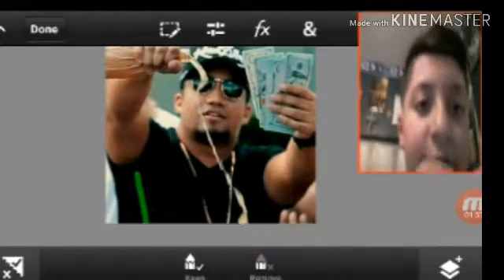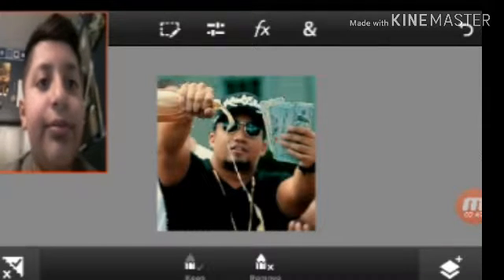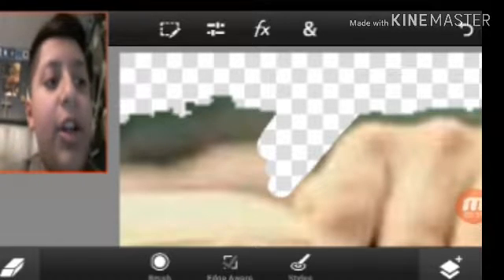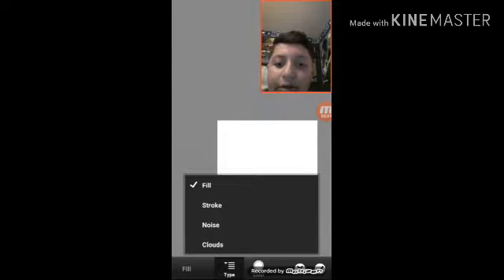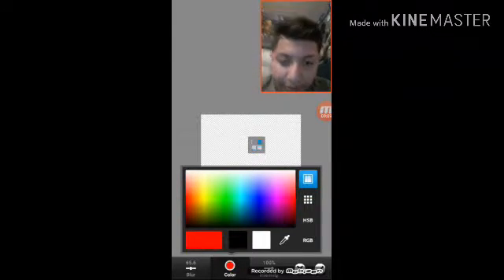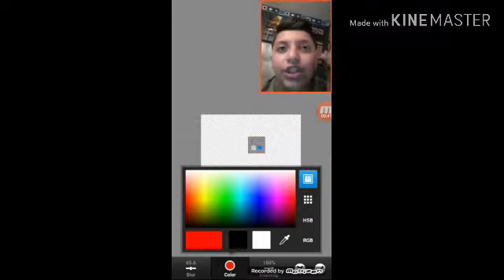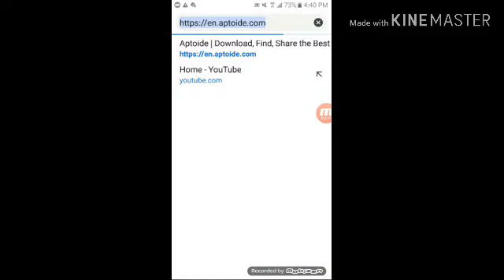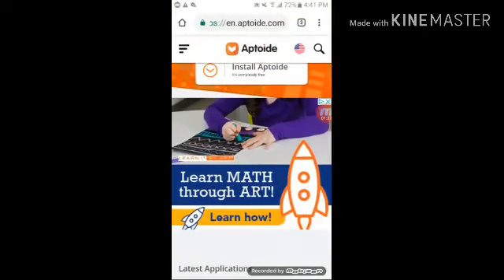How to make thumbnails